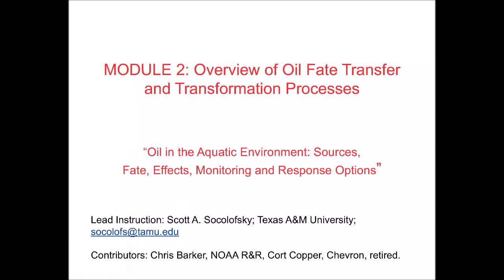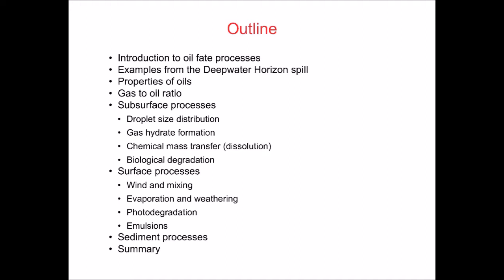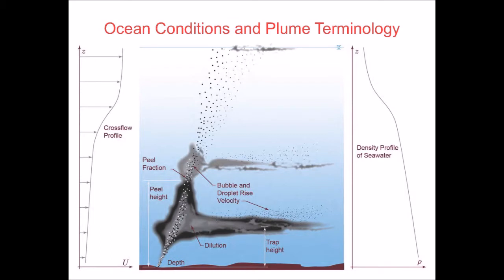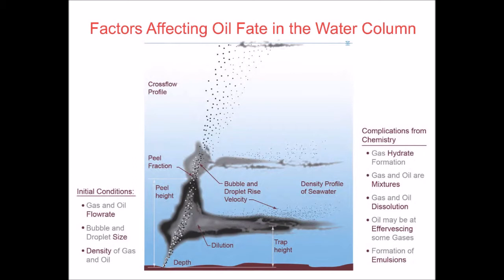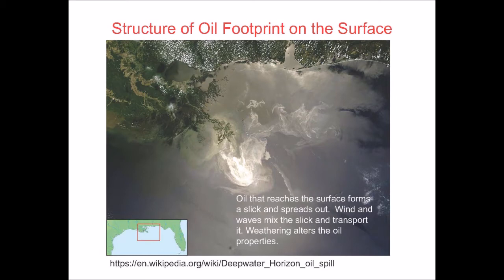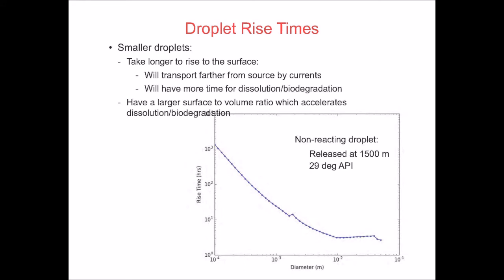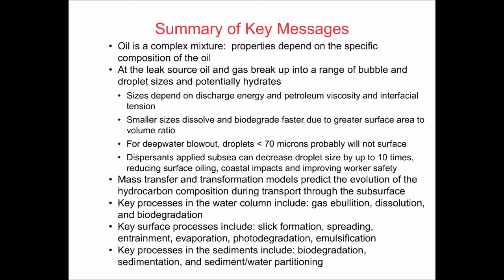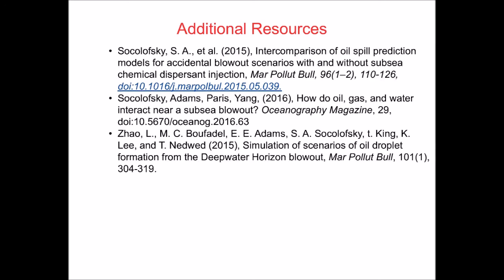Module 2 – Overview of Oil Fate Transfer and Transformation Processes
Instructor: Dr. Scott Socolofsky
Objective: This module is about oil fate processes in the ocean water column.  It discusses oil properties, droplet size distribution models, the chemical processes of hydrate formation and dissolution, and the biological process of biodegradation.  The presentation takes examples from the Deepwater Horizon and explains the main compartments of oil fate in the oceans.

This module is part of a three-part web series on oil spill science. These modules were originally developed and shared at the Society of Environmental Toxicology and Chemistry North America/World Congress meeting in Orlando, FL in 2016 but adapted for the web by the module instructors and the Sea Grant Oil Spill Science Outreach Program. For more information on this series of modules,